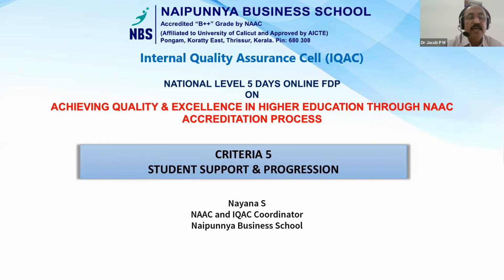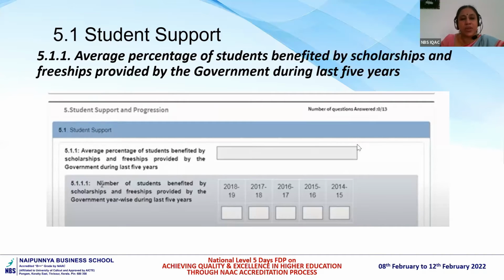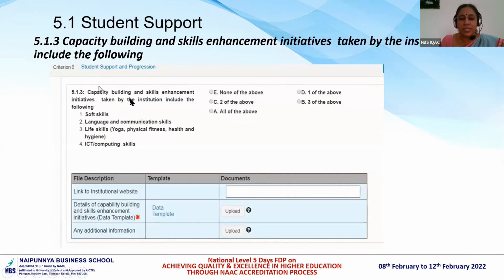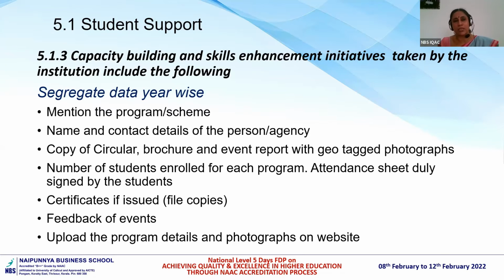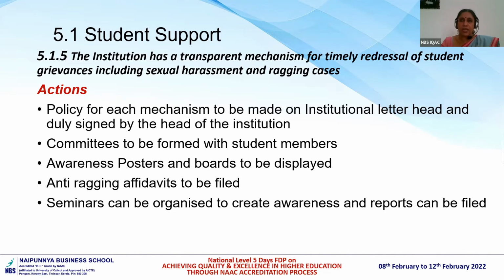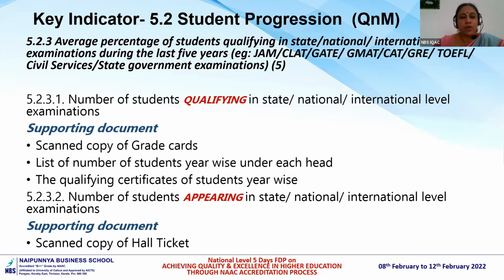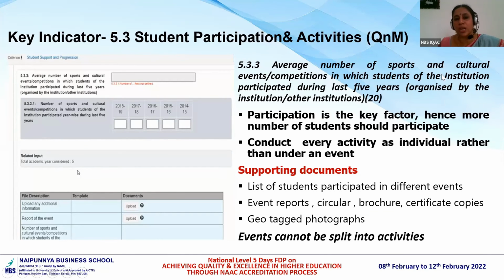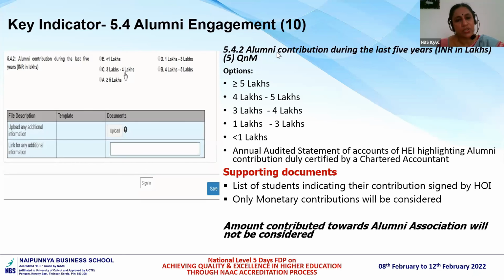NAAC CRITERIA 5 - STUDENT SUPPORT & PROGRESSION – NATIONAL LEVEL 5 DAYS FDP JAN 2022